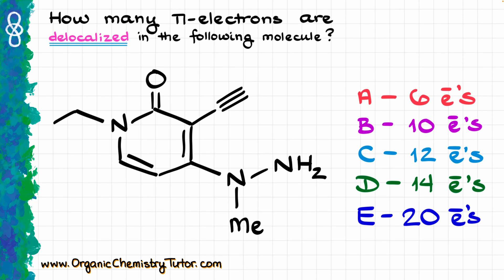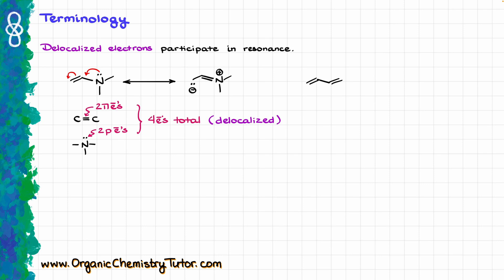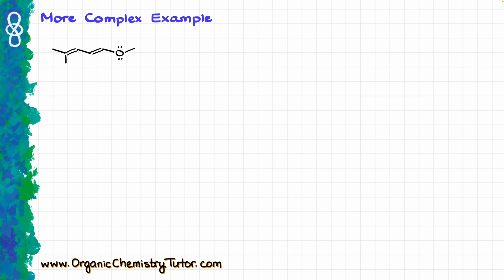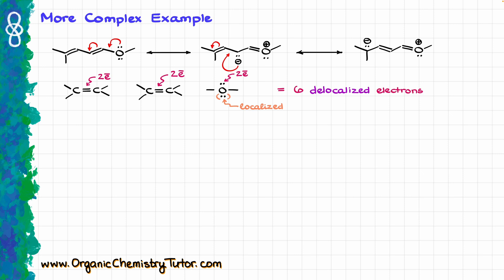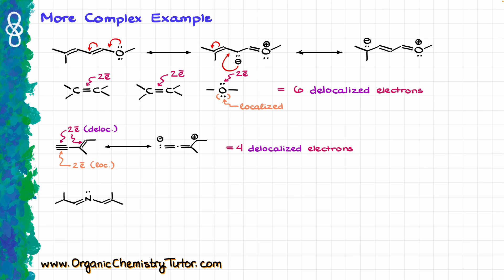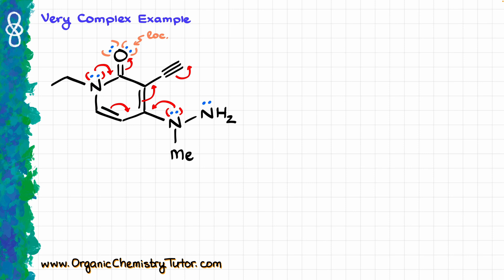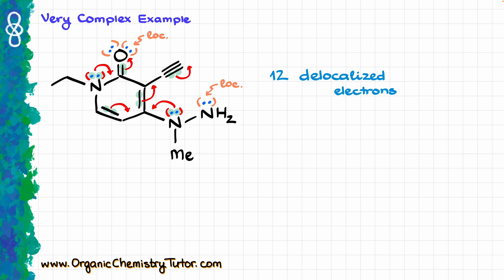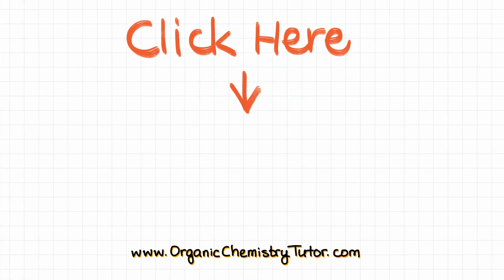How to Tell Localized vs Delocalized Electrons in a Molecule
In this video we'll explore the strategies to help you find the localized and delocalized electron pairs in a molecule.

Chapters:
00:00 Intro & Terminology
02:52 Examples
06:04 Original Molecule
09:14 Challenge